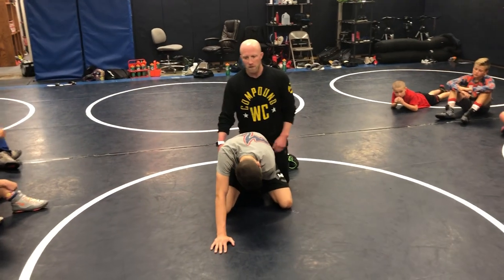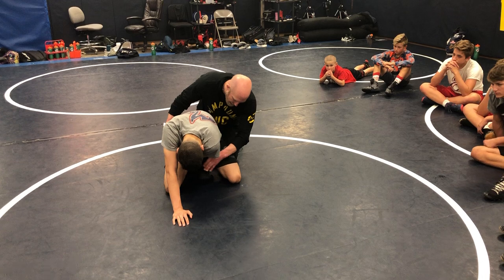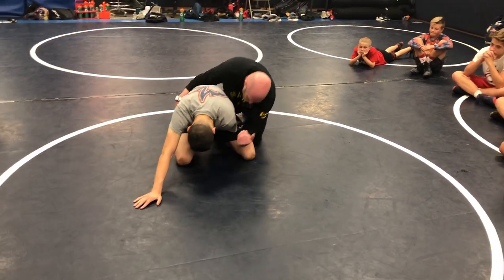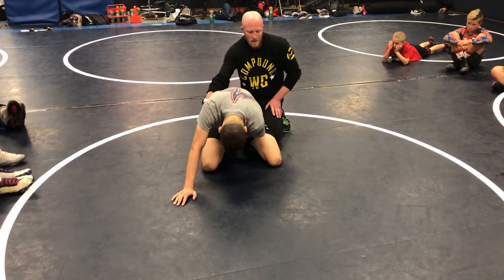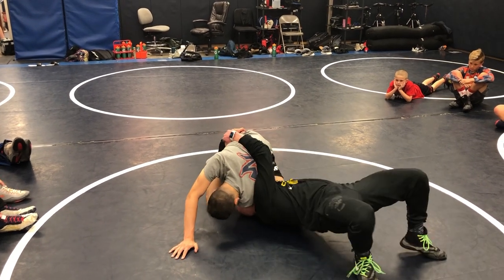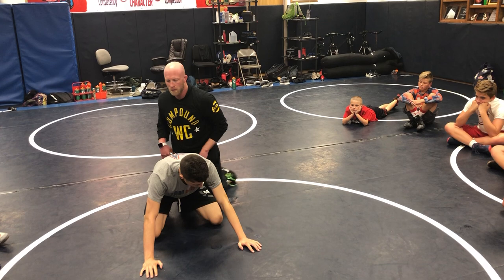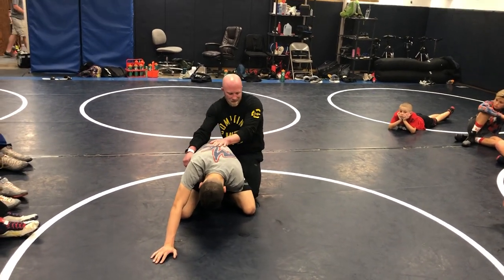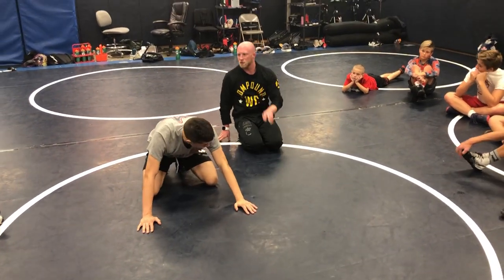Cross Wrist / Hazard Tilt finer details from top position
Covering the finer details of the set up and the cross wrist / hazard tilt